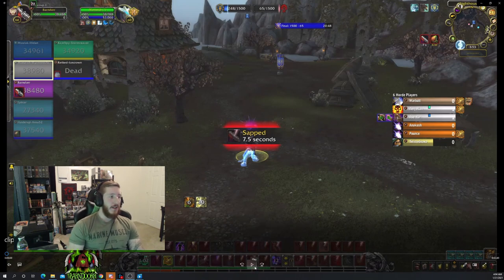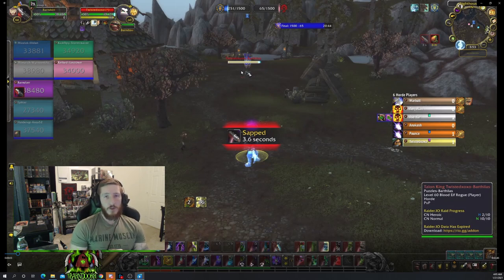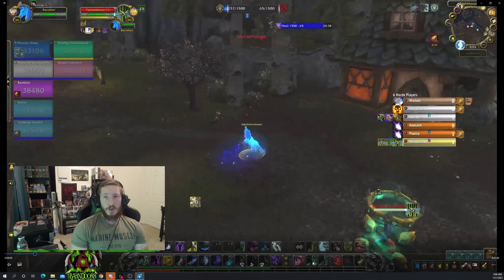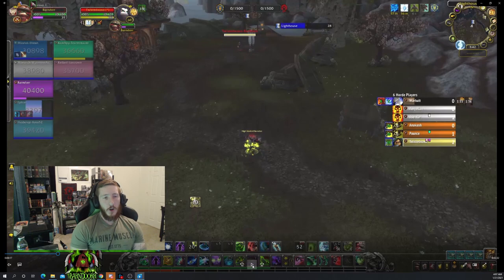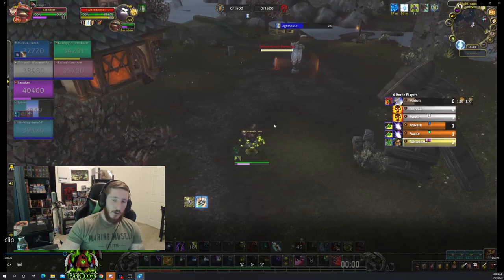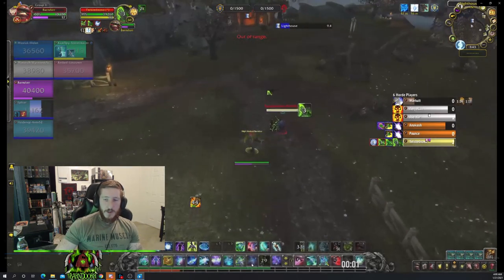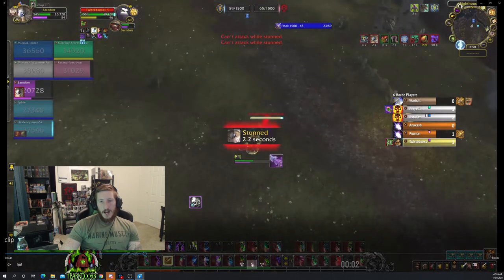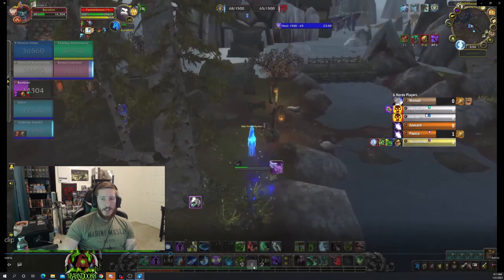How to defend against rogues | By 2700 Gladiator Barndoorr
Hey guys!! Barndoor back with another guide, this video is to help anyone out there who might be struggling with defending a base against rogues. This is not a 100% perfect every time method but it will give you guidance on the basics against rogues!